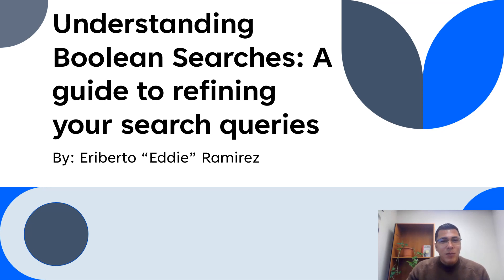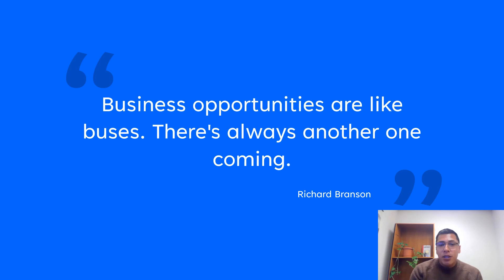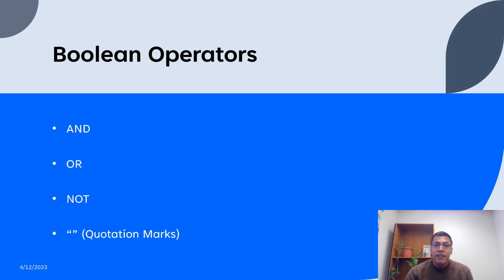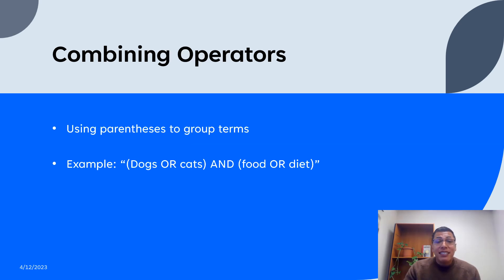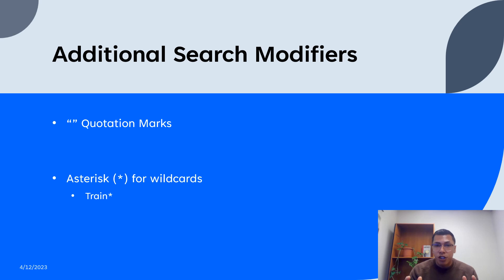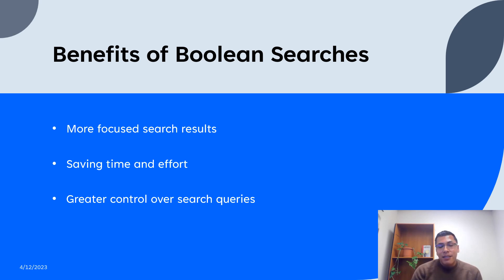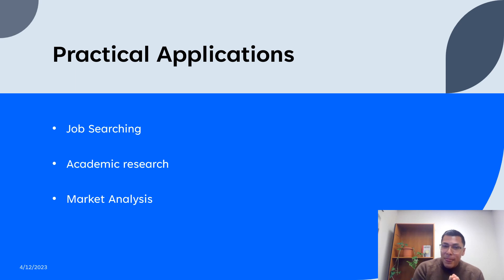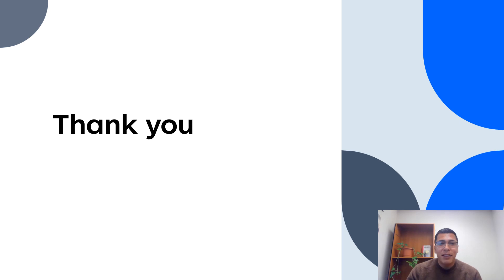Introduction to Boolean searches: Finding what you need